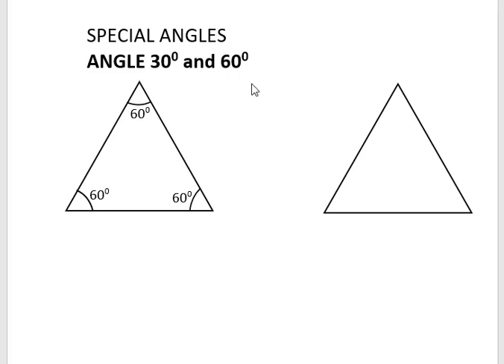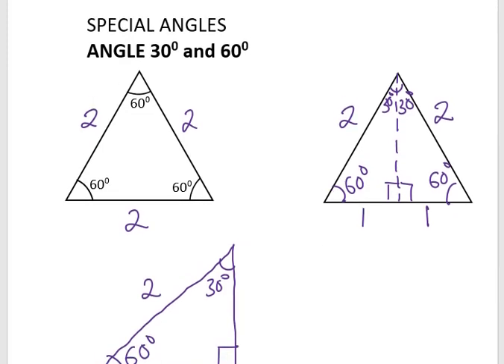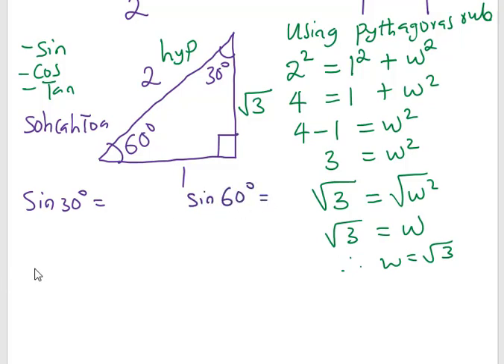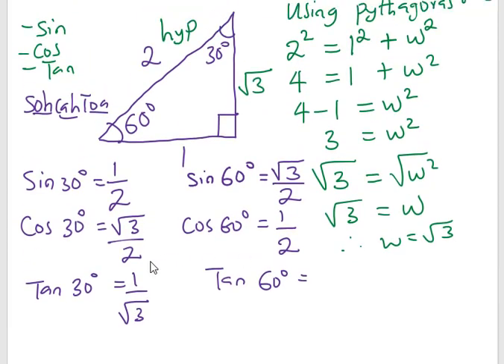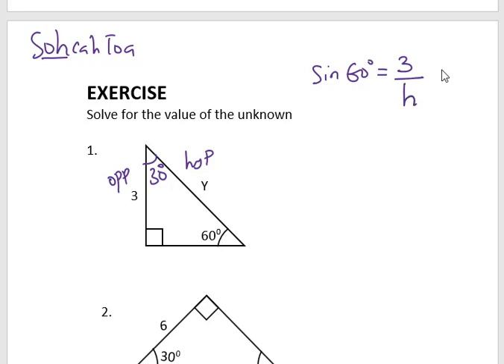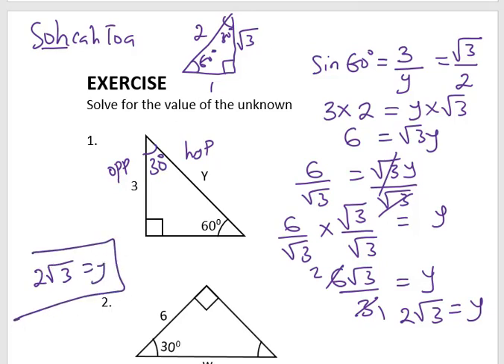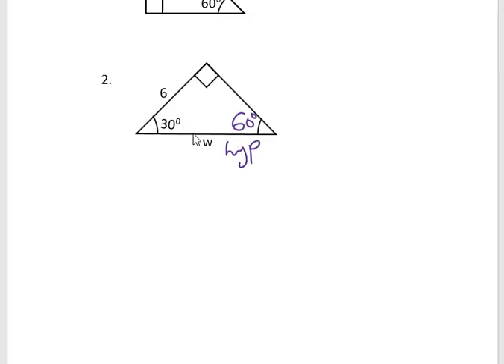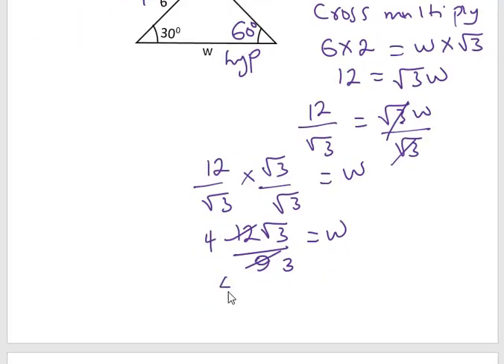How to Derive Trigonometric Ratios for Angle 30° and 60°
This video explains Special Angles (30° and 60°).